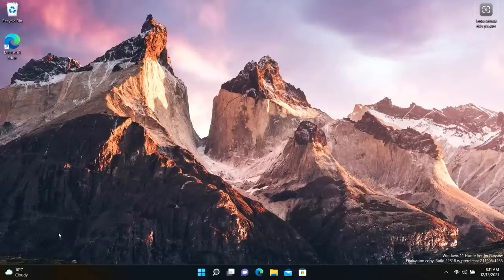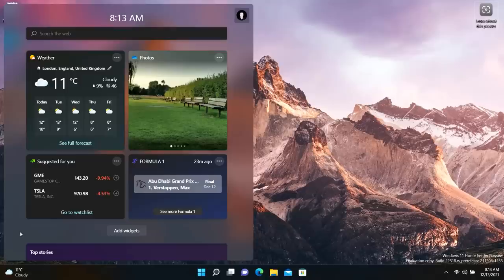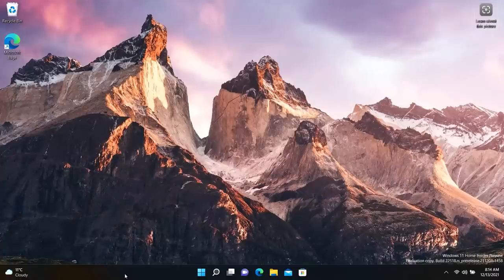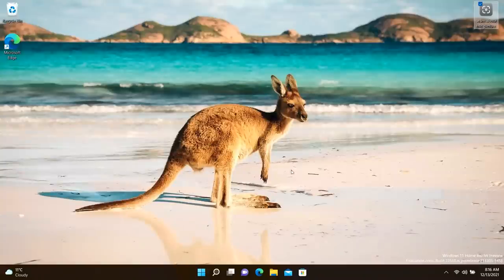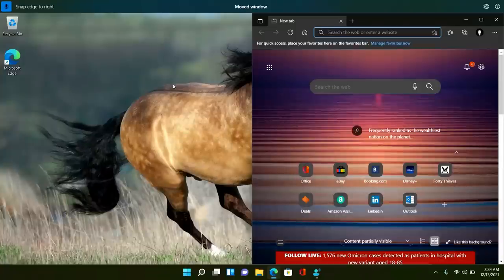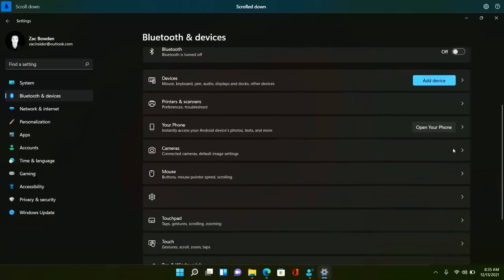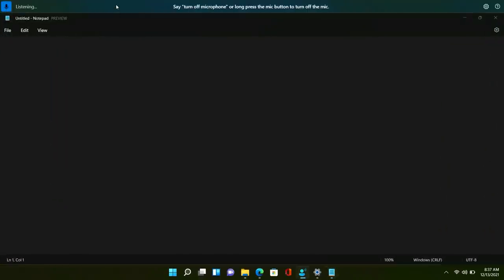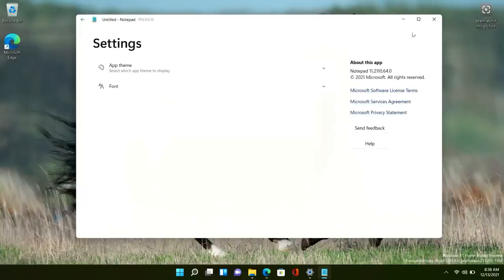Windows 11 Build 22518 - Voice Access, Weather Button, Desktop Spotlight, Notepad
Build 22518 is here with a handful of notable new features we wanted to demo!

Say hi to us on our Windows Central Official Discord server